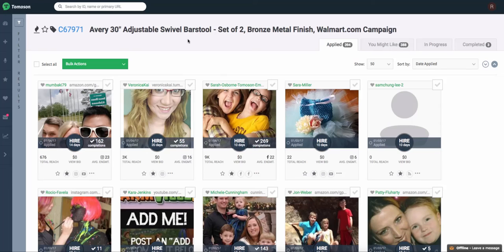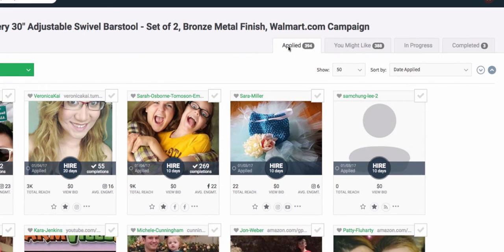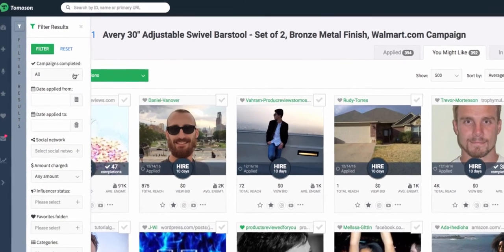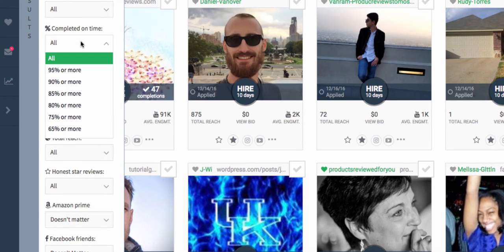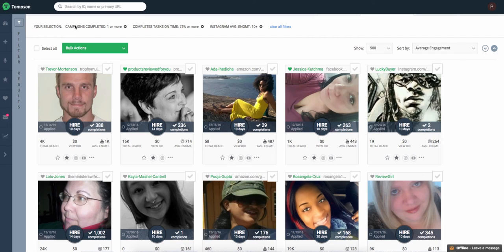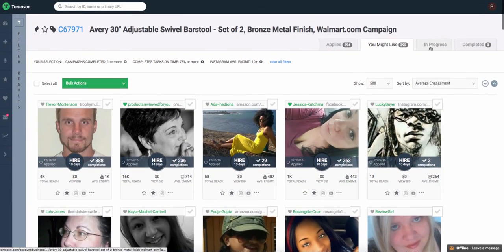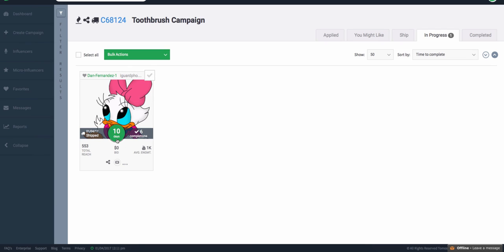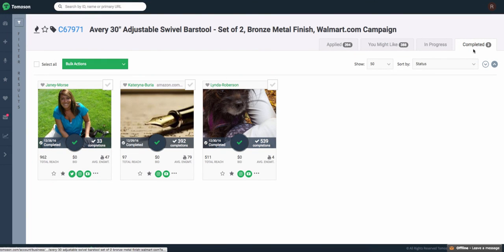How To Manage and Hire Influencers on Tomoson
Learn what to do after influencers and micro-influencers start applying to your campaign on Tomoson